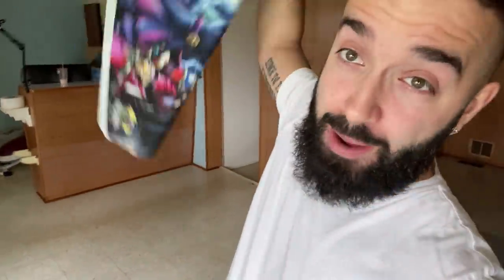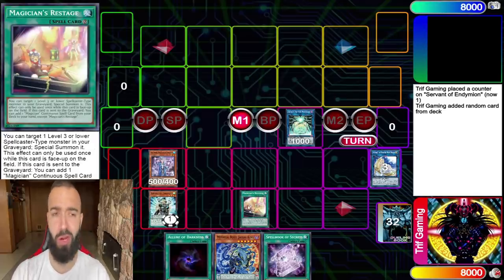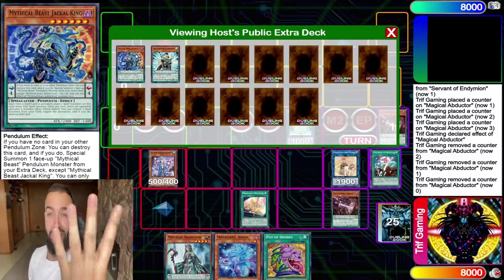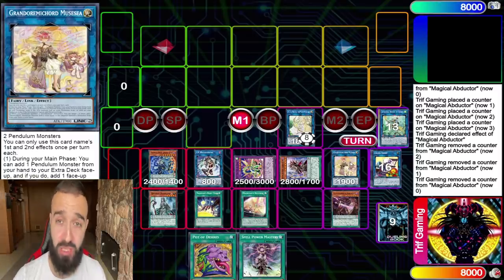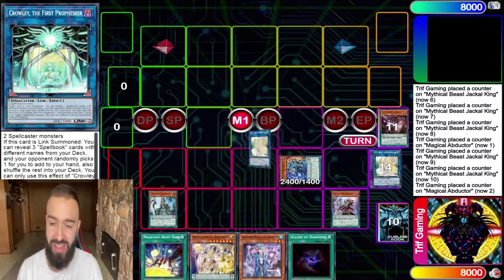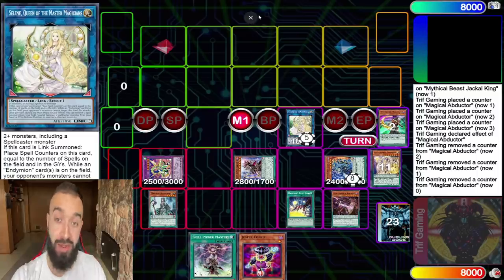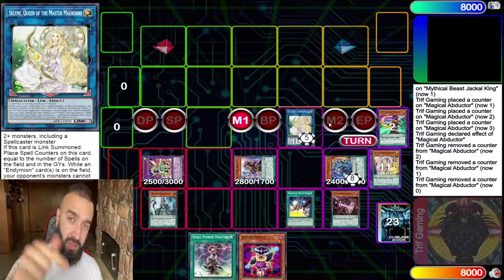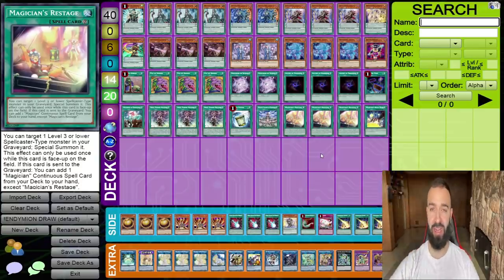ABUSING the new doremichord link monster!